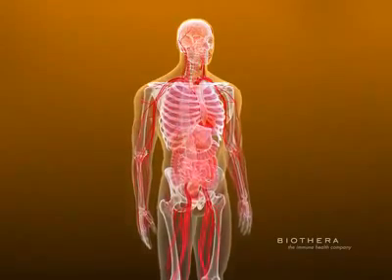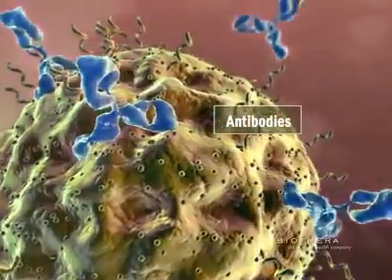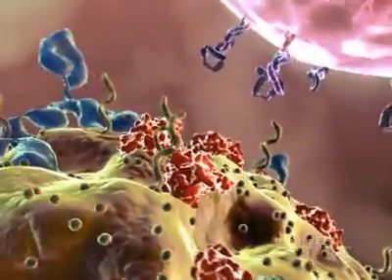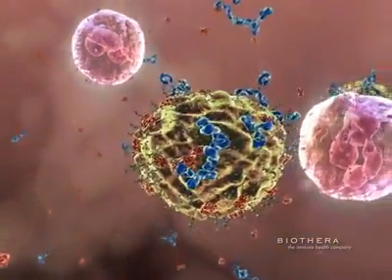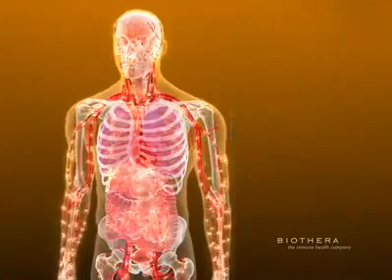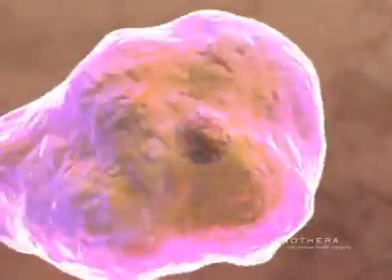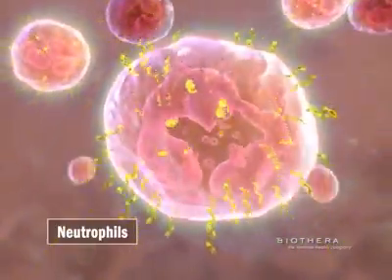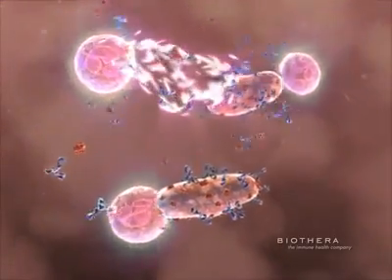ImmiFlex: Documented Effect on the Immune System Demonstrated on a Cellular Level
ImmiFlex is a natural supplement for the immune system containing Wellmune WGP, a natural Beta 1,3 / 1,6 Glucan compound extracted from the cell walls of baker's yeast clinically documented to improve immune health and general wellbeing. The ImmiFlex supplements in the ImmiFlex line extension from Immitec also contain Vitamin D3, which is shown to protect against various forms for cancer.

Scientists at the University of Copenhagen have also discovered that Vitamin D3 is crucial to activating our immune defenses and that without sufficient intake of the vitamin, the killer cells of the immune system (T-cells) will not be able to react to and fight off serious infections in the body. (von Essen et al. Vitamin D controls T cell antigen receptor signaling and activation of human T cells.Nature Immunology, 2010; DOI: 10.1038/ni.1851).

The expanding line of ImmiFlex supplements are available through and can be found in natural health stores and pharmacies in more than 17 countries in Europe, Africa and the Middle East. Further expansion is under preparation in Latin America, starting with Brazil, and other countries around the world.

Wellmune WGP® is a natural food and beverage ingredient from Biothera that is clinically proven to safely enhance the immune system to help keep your body healthy. Immitec Nutrition is the exclusive representative for Biothera in Europe (with the exception of Italy). Biothera is a US based bio-technology company dedicated to develop and manufacture beta 1-3/1-6 gluco polysaccharides from yeast.